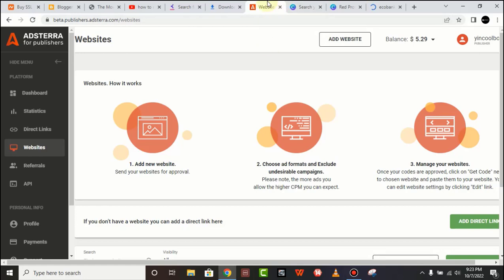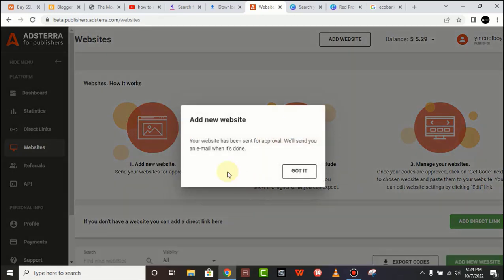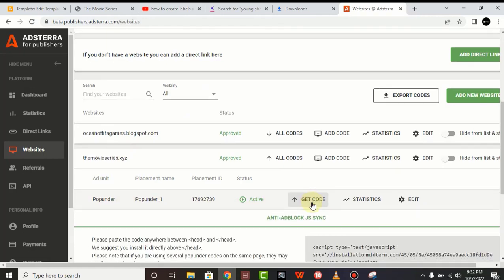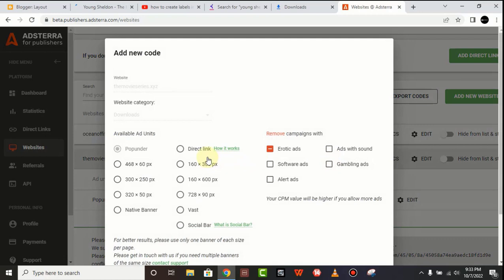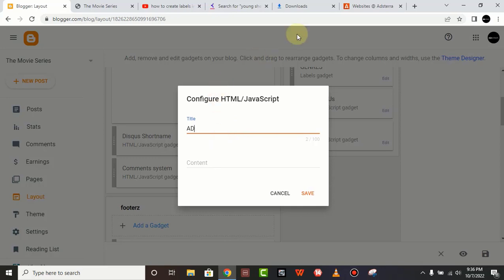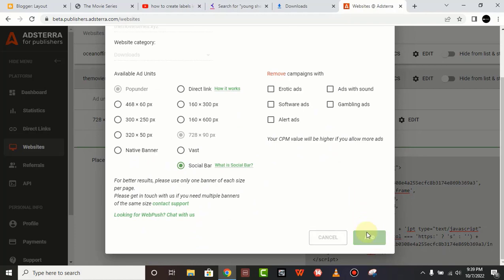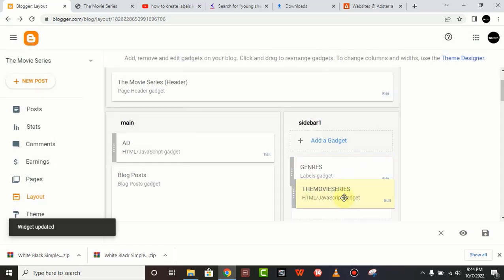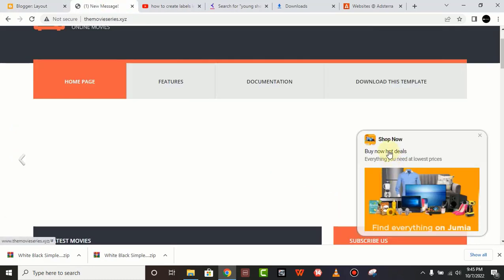How to connect adsterra ads with blogger website(2022).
I make tutorial videos on how to grow your online influence and make money at the comfort of your home.
INSTACART DEALS
InstacartInstacart is the go to service for quick and effective grocery delivery. Customers select groceries from their various retailers, they then send out a personal shopper who will do the shopping and deliver to the customer when they are finished.